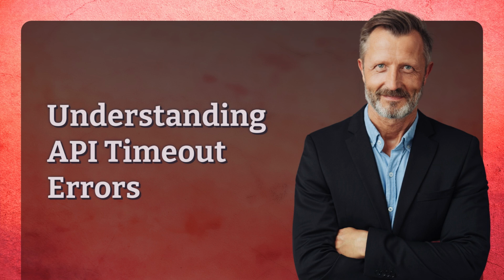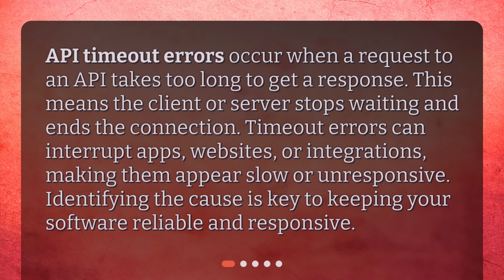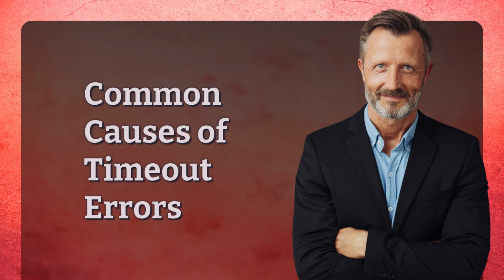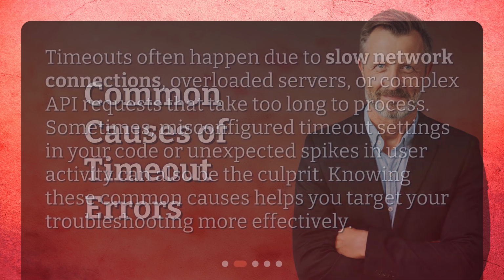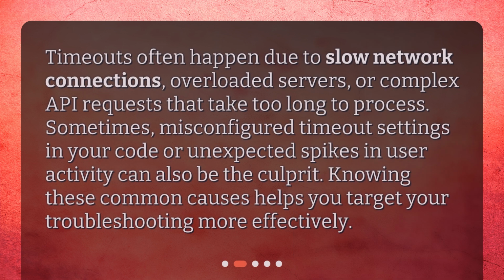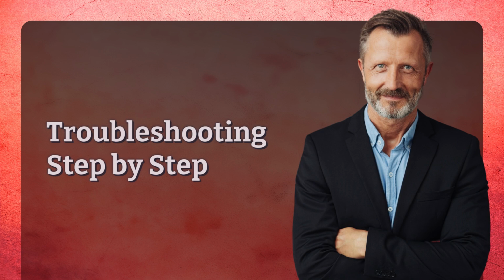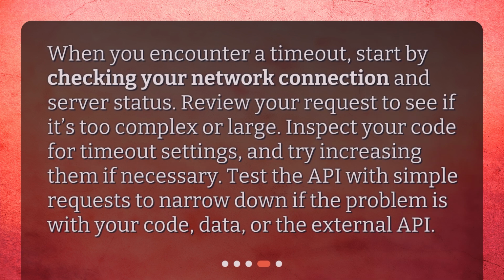Fix API Timeout Errors: Quick Troubleshooting Guide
Fix API Timeouts 👉 Learn why API timeout errors happen and discover clear, step-by-step solutions to diagnose and prevent them. Get essential tips for troubleshooting, optimizing code, and ensuring your apps stay fast and reliable. Perfect for developers facing timeout and connectivity issues.

00:00 🔹 Understanding API Timeout Errors
00:30 🔹 Common Causes of Timeout Errors
00:59 🔹 Basic Prevention Strategies
01:28 🔹 Troubleshooting Step by Step
01:57 🔹 Additional Tips for Developers

📌 Understanding APIs and Libraries 🔸 Troubleshooting and Debugging 🔸 Troubleshooting Timeout Errors in API Requests